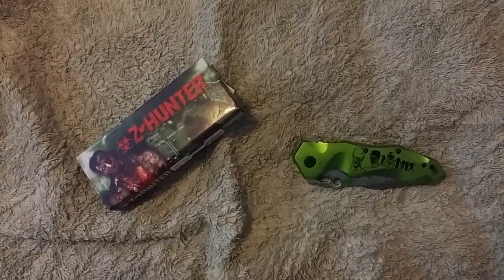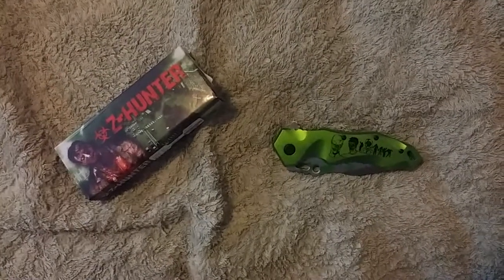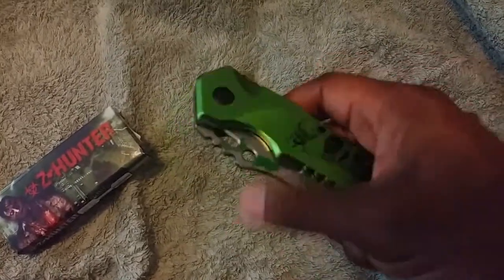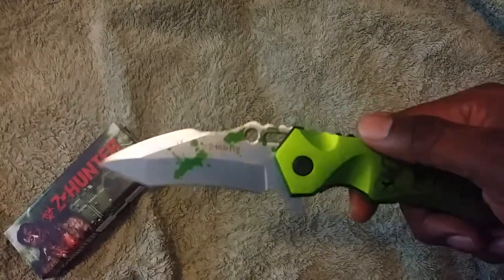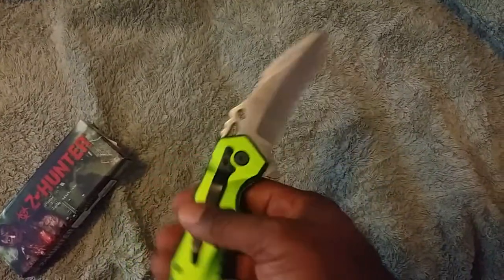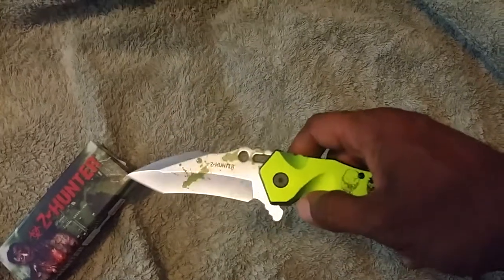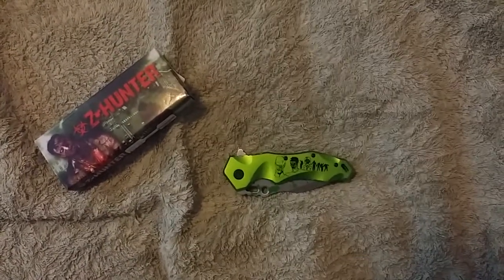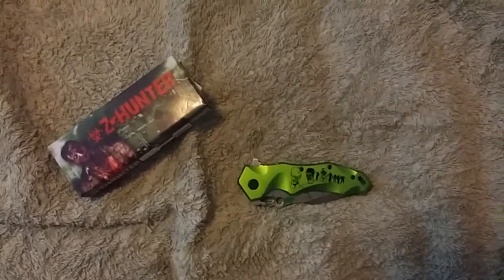Z Hunter ZB -110GN Knife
Zombie Knife Assist by Z Hunter best to buy off Amazon for competitive prices.